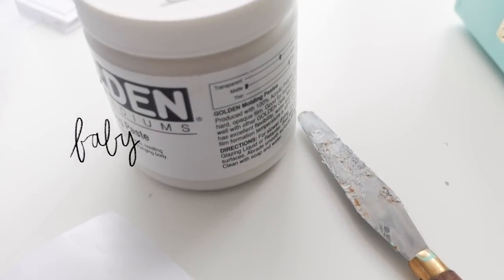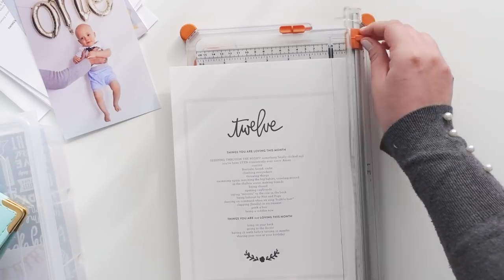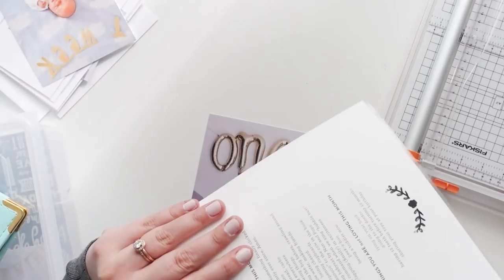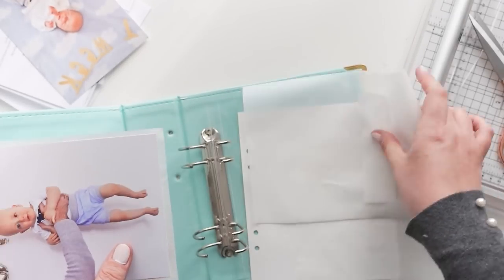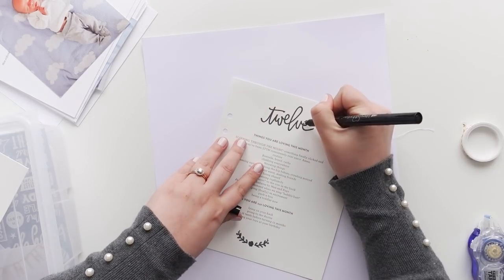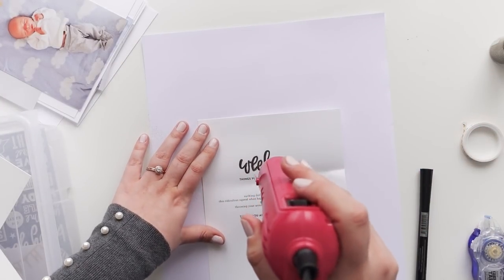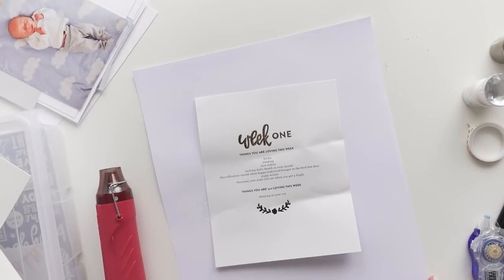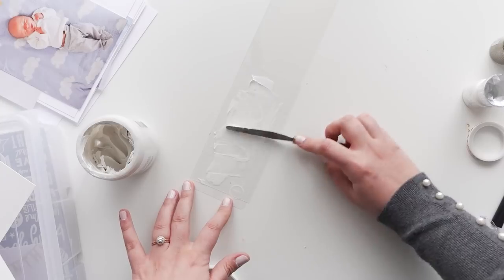Baby album month dividers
Now that my baby has turned one, it's time to finish off the baby album. I've been keeping a list for each month of his first year, plus the first few weeks. Having a baby has been so chaotic that most months I could just write bullet points of what he's loving and what he's not loving. And that's been enough.

These monthly summaries are done up until 12 months, and so I'm finalising the dividers. In the video I share my process for what I tried and what I settled with for my album.